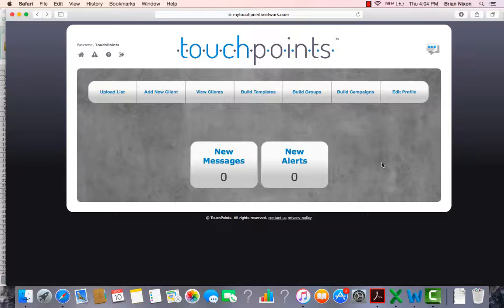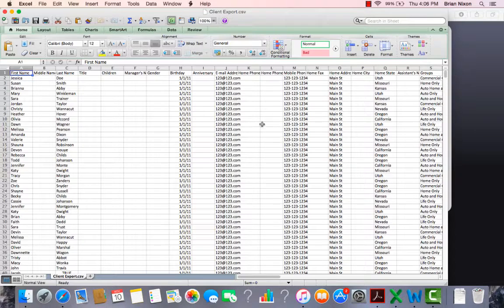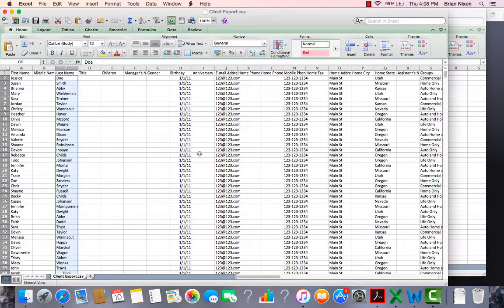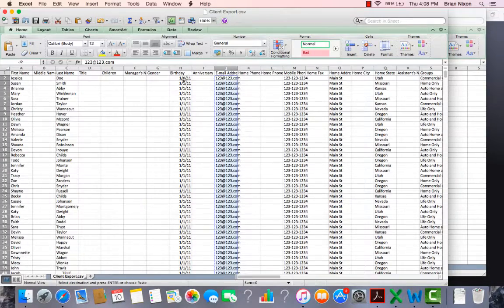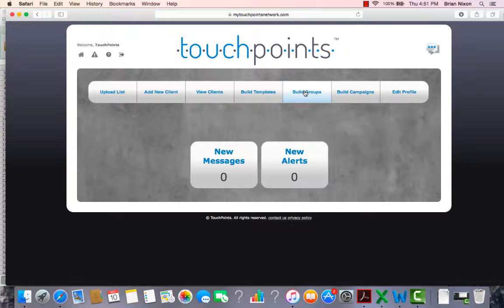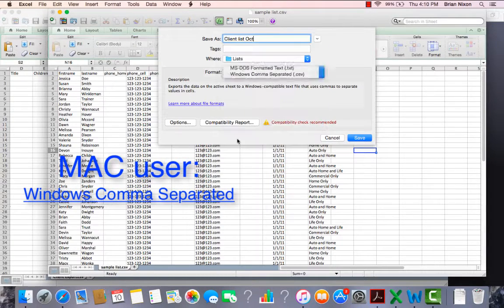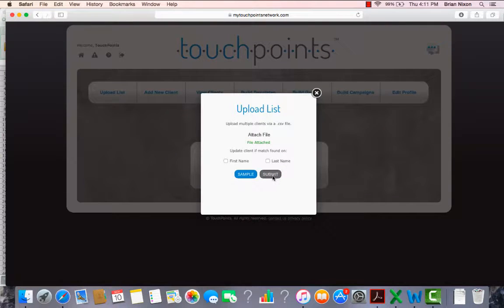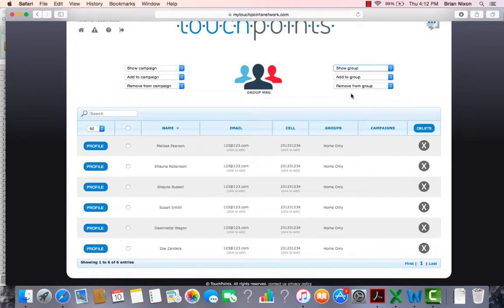Load list with a Mac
How to upload your client database and customers into TouchPoints